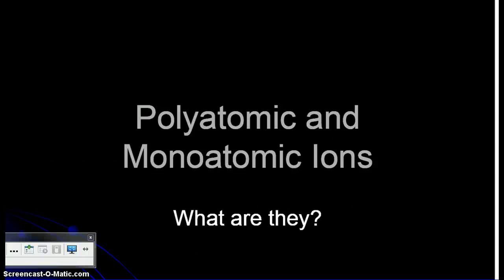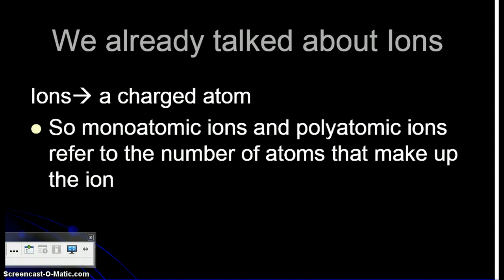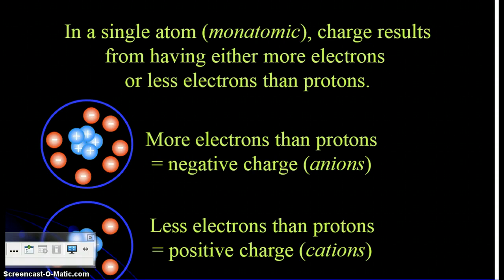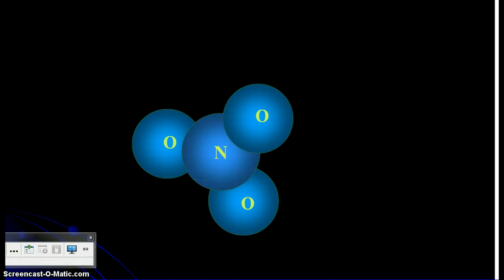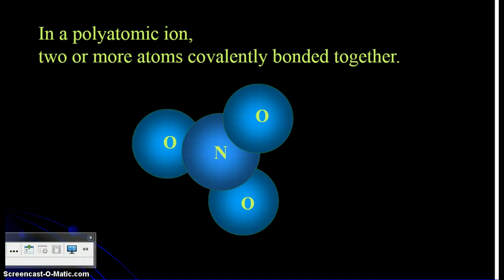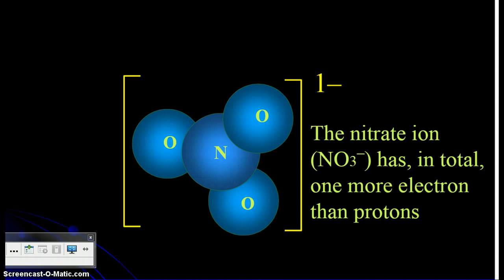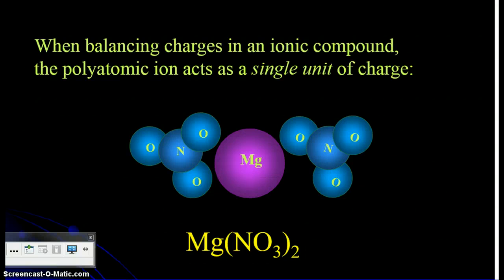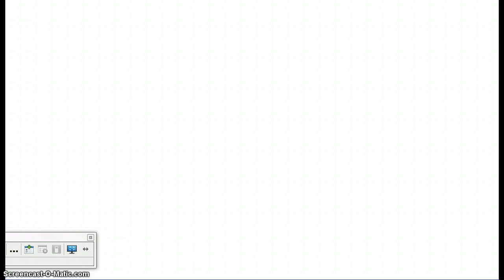polyatomic and monatomic ions podcast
This podcast discusses the differences between monoatomic and polyatomics ions.  --Portwood